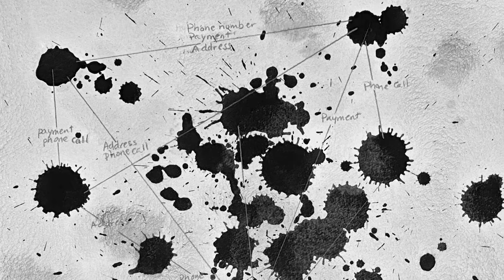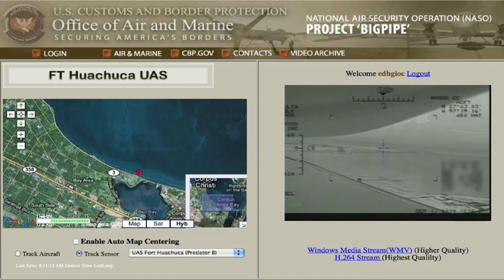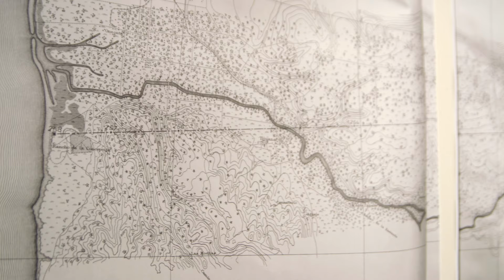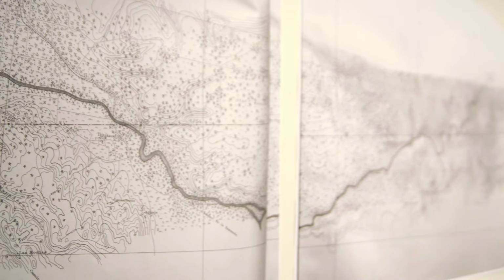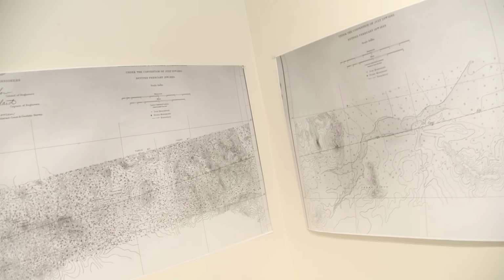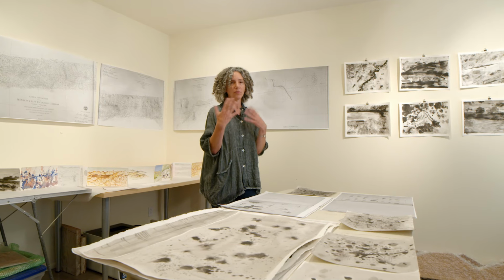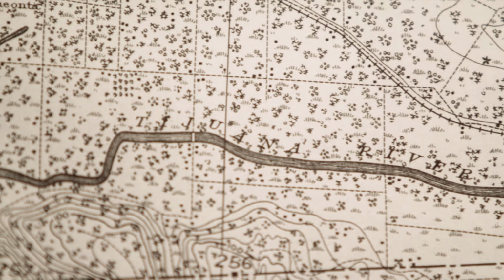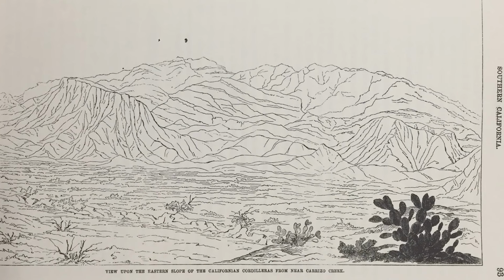Hillary Mushkin: Survey to Surveillance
"Hillary Mushkin: Survey to Surveillance" is the first film in "Voices from Places Journal," a series of films highlighting contributors to Places whose scholarship provides relevant perspectives on the future of architecture, landscape, and urbanism.

Hillary Mushkin, an artist and research professor of art and design at California Institute of Technology, shares insights from her Places Journal essay “Survey to Surveillance.” Mushkin’s work asks us to reconsider conceptions of the U.S.-Mexico border as a hard or definite line and instead to understand the border as a network diagram. Mushkin draws a connection between the 19th-century scientific impulse to classify a territory as a way of claiming and controlling it — exemplified by the creation of the U.S. Mexico Boundary Survey Commission Report (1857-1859) and also by contemporary modes of surveilling and compiling data on individuals. Specifically, Mushkin considers technologies used by the Department of Homeland Security to surveil migrant and immigrant communities. She reflects on the idea that the border is malleable, and, given the political will, that this system could be dismantled and reconstructed to reflect different and more humane priorities.

Hillary Mushkin is an artist and a research professor of art and design at California Institute of Technology. Mushkin’s art and research are focused on the limits and power of human and technological observation. She is founder of Incendiary Traces, an art and research initiative focused on collaboratively reverse-engineering the politics of landscape visualization. She is also co-founder of Data to Discovery, a data visualization, art, and design group based at NASA/JPL, Caltech, and Art Center College of Design that engages co-design and visual practices to influence the production of scientific knowledge. Her art work has been exhibited at the Getty Museum (Los Angeles), Freud Museum (London), nGbK (Berlin), and Ex Teresa Arte Actual Museum (Mexico City). Hillary Mushkin: Incendiary Traces was published by the Pomona College Museum of Art in 2017. Her collaborations with Data to Discovery have developed into tools to increase scientific understanding of Mars, the earth’s environment, and climate change.

Crew Credits -

Production:
Creator and Executive Producer - Hernan Diaz Alonso
Producers - Marcelyn Gow/Reza Monahan
Director - Reza Monahan
Director of Photography - Sean Morris
B Camera - John Kiefer
C Camera - Dillon Novak
Sound Engineer - George Wymenga

Post-Production:
Story Producer - Marcelyn Gow
Editors - Mariana Curti/Reza Monahan

Soundtrack:
Maarten Schelleken: "Just Wondering"
Onyx Music: "The Journey"
Xylo-Ziko: "Last Light"

All Additional Video and Images Courtesy of Hillary Mushkin